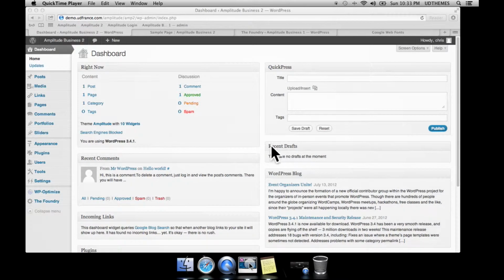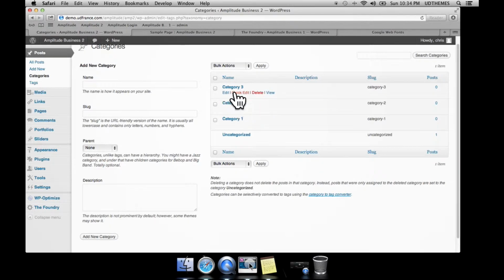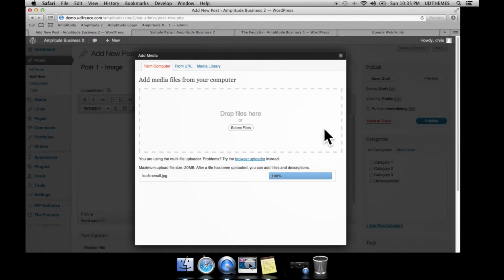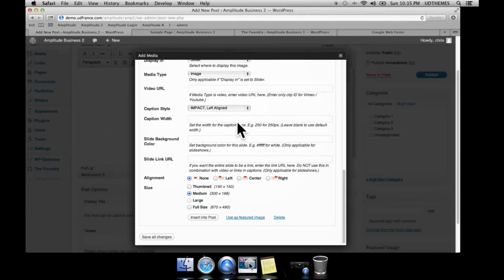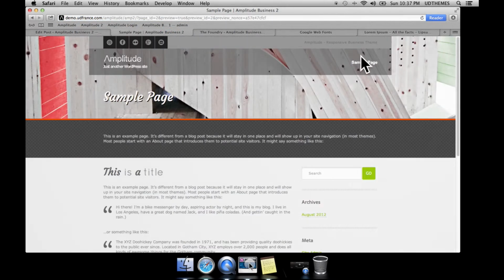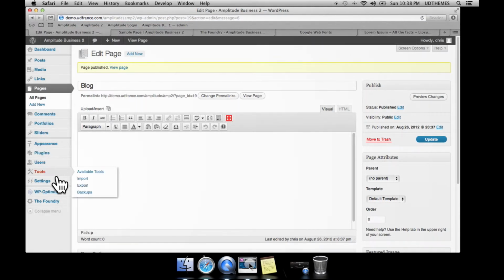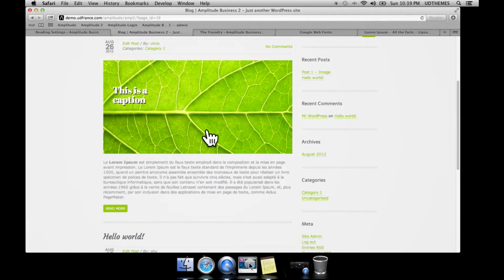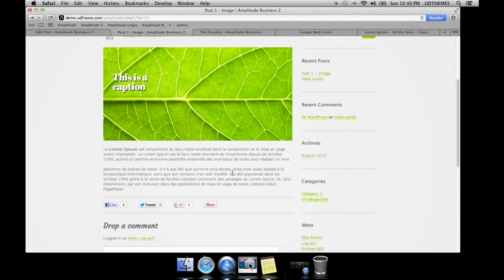WordPress Walkthrough II: Blog post management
Abstract:

A quick tour of the Wordpress blog post article management.